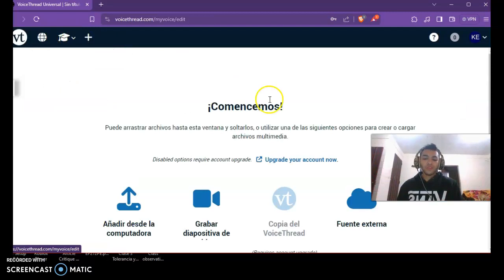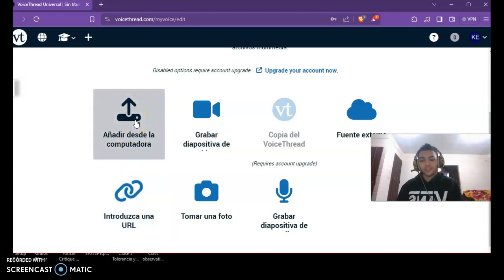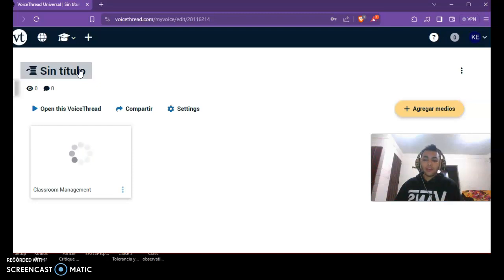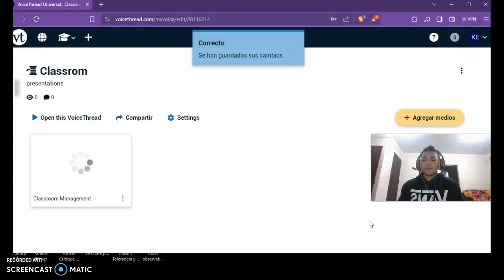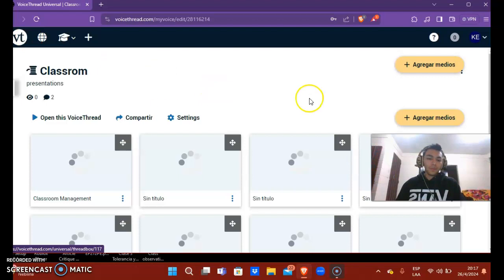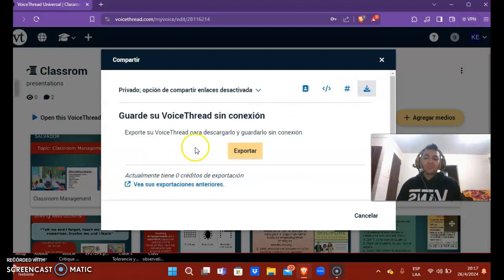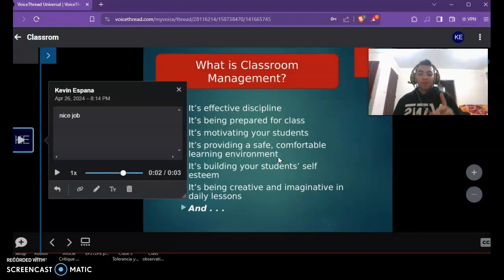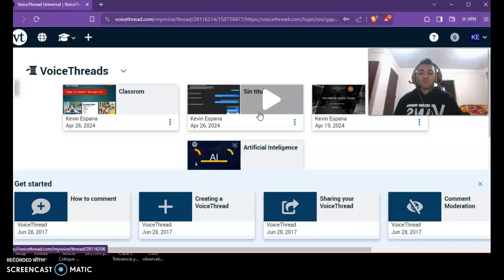A Voicethread Tutorial